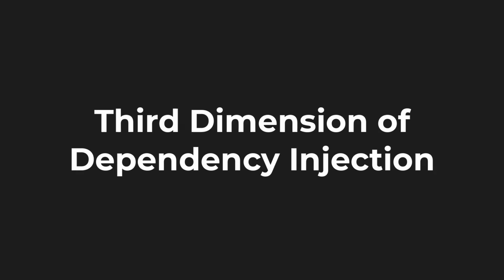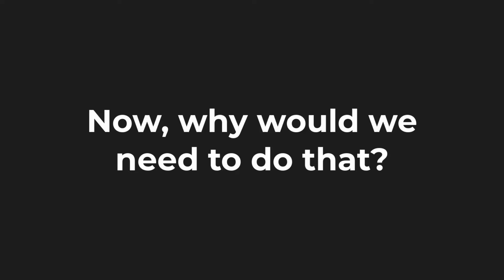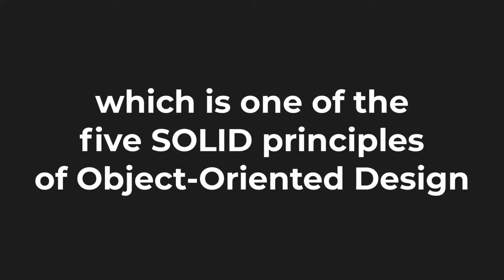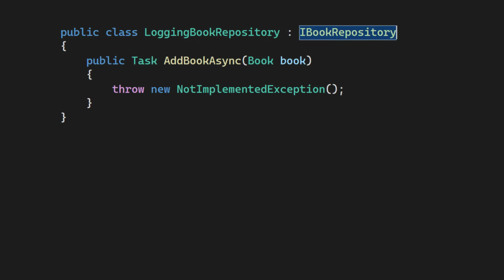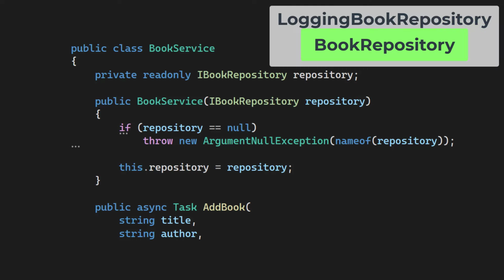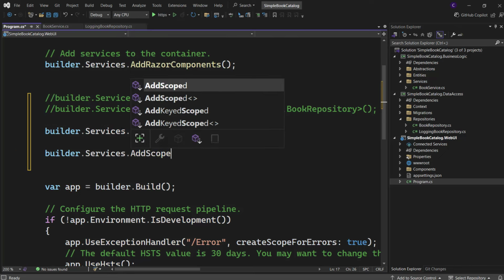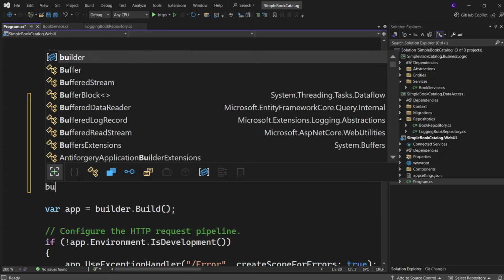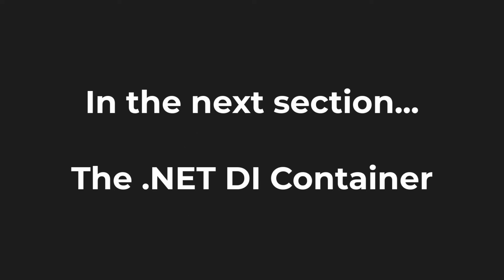How Dependency Injection Works | Interception | Episode #19 | CodeGanesh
🎉In this Interception in DI tutorial, which is the 19th episode of my How Dependency Injection Works series, we're going to talk about the third dimension of Dependency Injection, which is Object Interception.

TIMESTAMPS / CHAPTERS:

[00:00] Introduction
[00:06] Understanding Interception using an example
[00:48] Why do we need Interception?
[02:11] Using the Decorator Pattern
[03:29] Making changes to the Composition Root